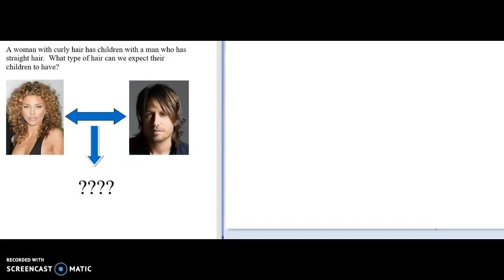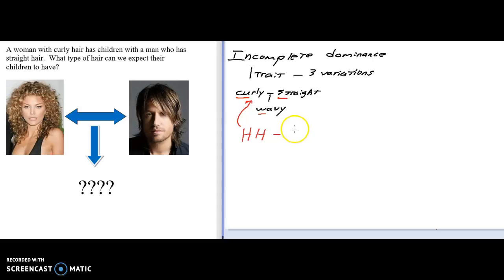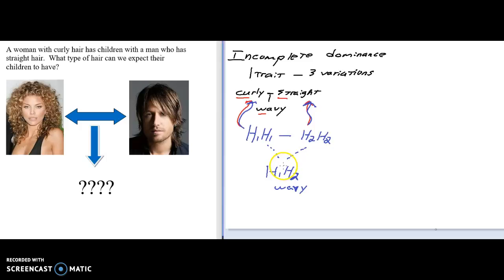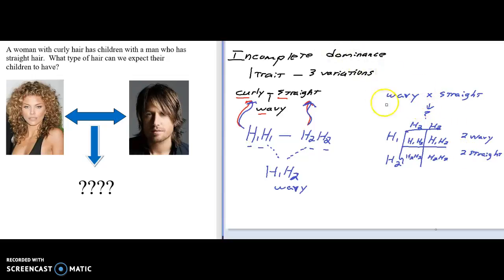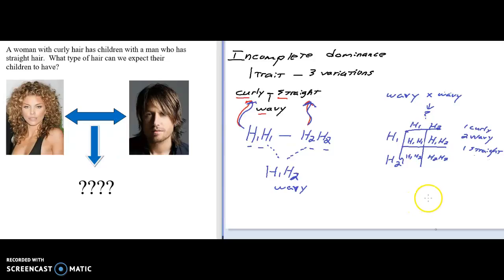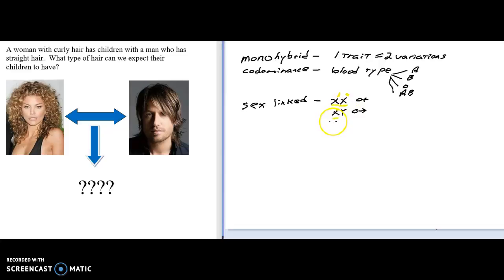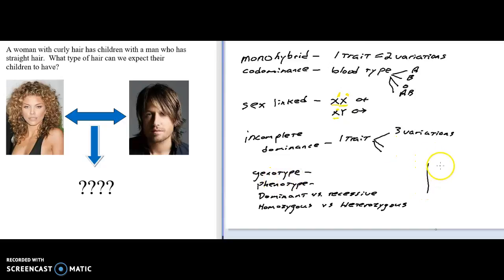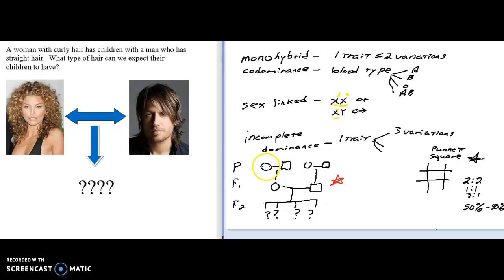Incomplete Dominance genetic problem